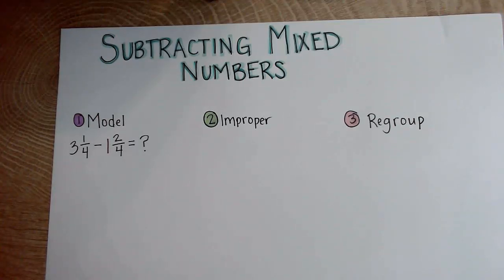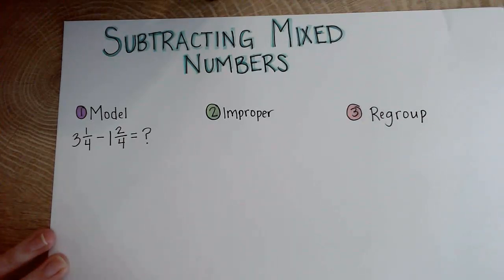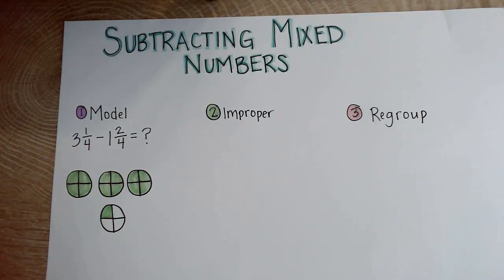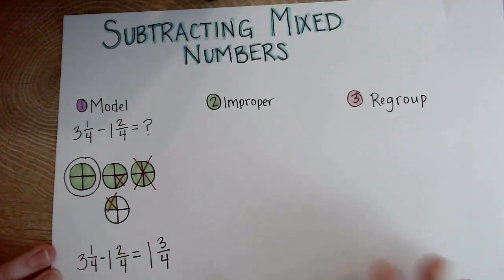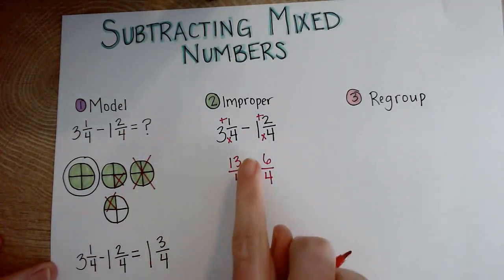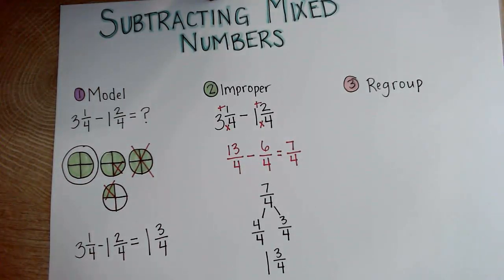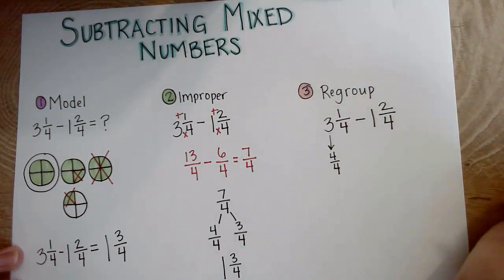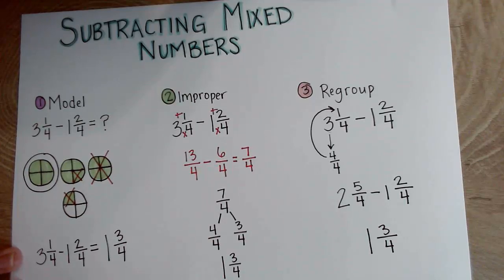Subtracting Mixed Numbers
This covers 3 common strategies for subtracting mixed numbers. Modeling, Improper and Regrouping.